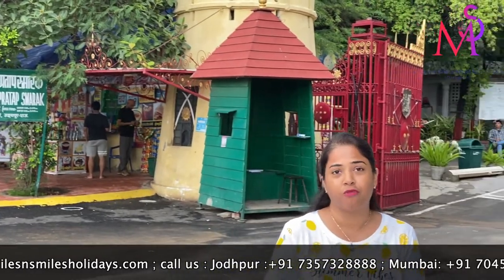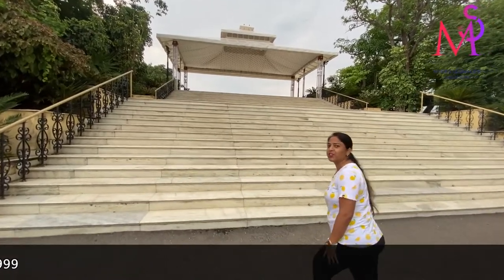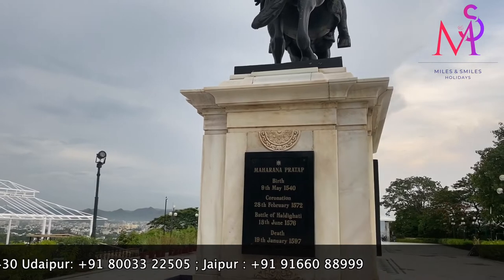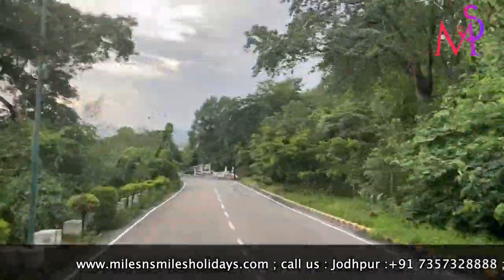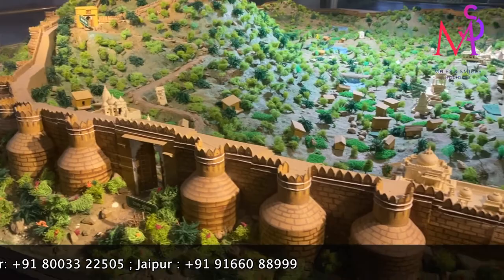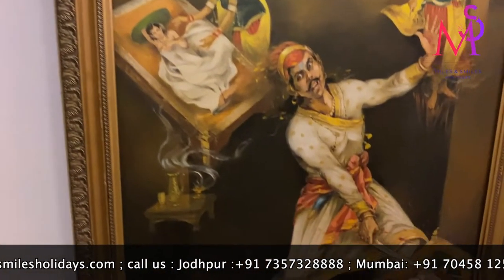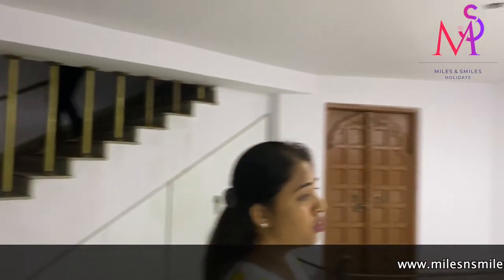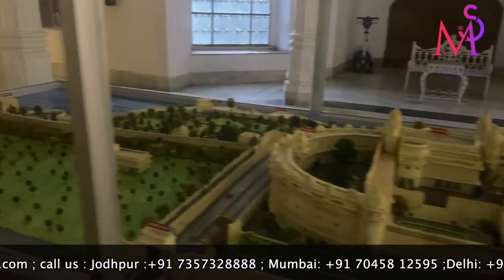Maharana Pratap Smarak MOTI MAGRI, Udaipur - A Monument of Bravery of Maharana Pratap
Maharana Pratap Smarak | Moti Magri | Udaipur
 This video is a visual tour of Moti Magri Hill Udaipur which was built in 18th century by Rana Bhagwat Singh Ji as a tribute to brave Maharana Pratap and his loyal horse "Chetak" who fought with Mughals till their last breathe for the freedom of Mewar and refused to surrender and the glory is in every corner of the world making every Indian proud of the bravery.